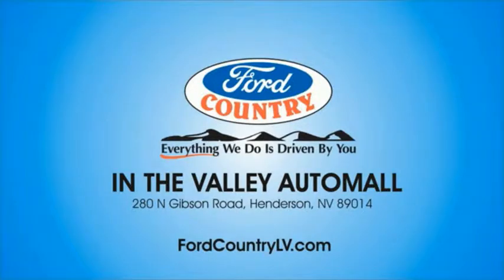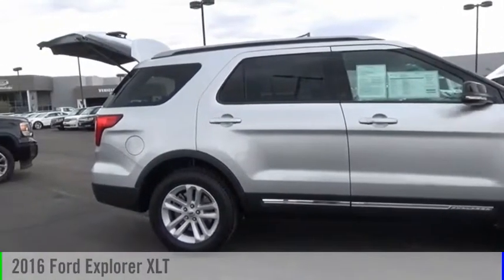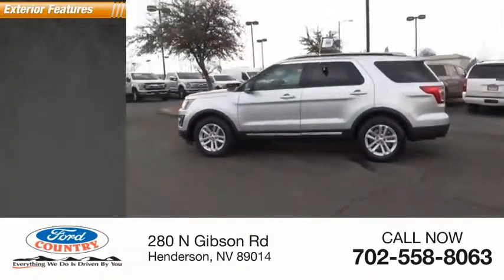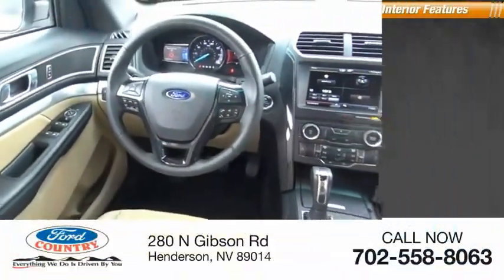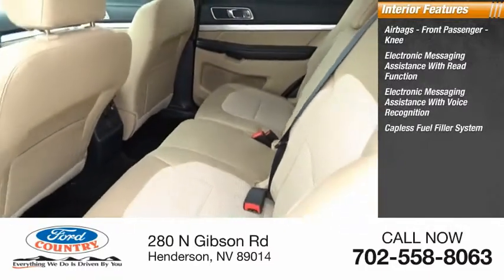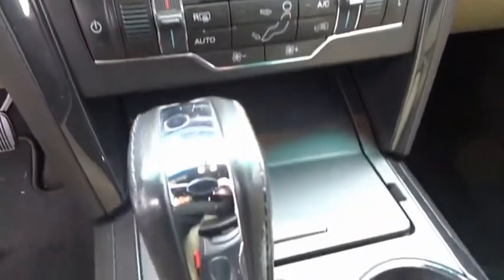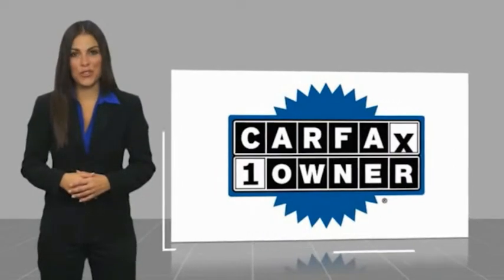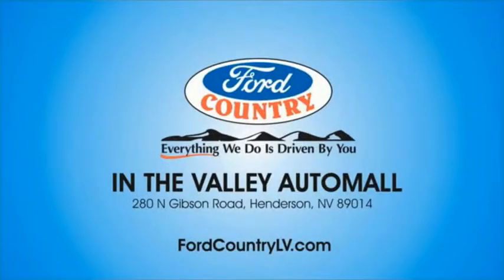2016 Ford Explorer Henderson NV 62229B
2016 Ford Explorer XLT

#1 Ford Dealer in Nevada. CARFAX One-Owner. 2016 Ford Explorer XLTAwards:  * 2016 KBB.com Best Buy Awards Finalist   * 2016 KBB.com 5-Year Cost to Own Awards   * 2016 KBB.com Brand Image Awards Reviews:  * High-tech features are plentiful and easy to use; cargo space is generous, even behind the third row; turbocharged V6 engine delivers plentiful power; quiet and comfortable on the highway. Source: Edmunds2.3L I4 EcoBoost FWDCertified. Ford Certified Pre-Owned Details:  * 172 Point Inspection  * Roadside Assistance  * Includes Rental Car and Trip Interruption Reimbursement  * Transferable Warranty  * Vehicle History  * Warranty Deductible: $100  * Powertrain Limited Warranty: 84 Month/100,000 Mile (whichever comes first) from original in-service date  * Limited Warranty: 12 Month/12,000 Mile (whichever comes first) after new car warranty expires or from certified purchase dateClean CARFAX.